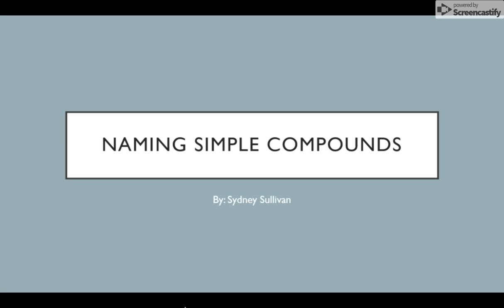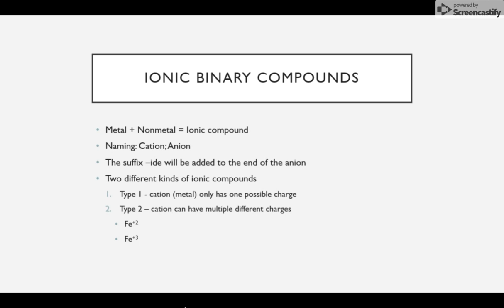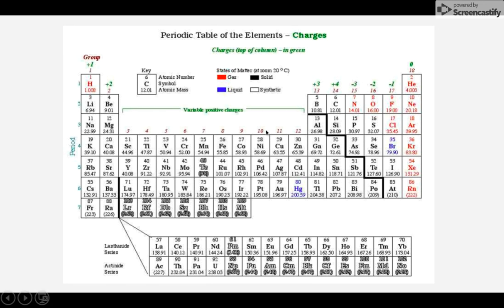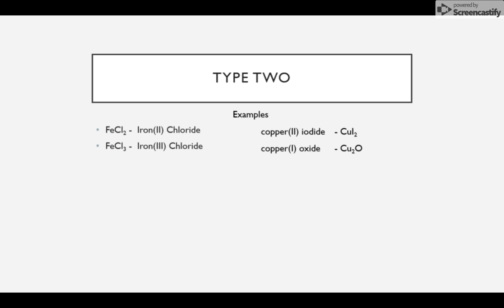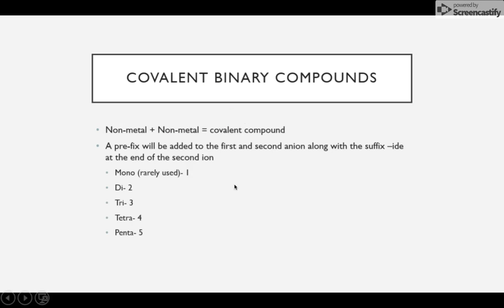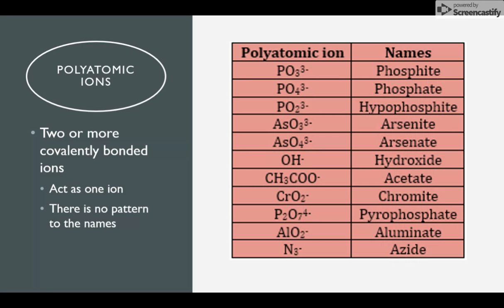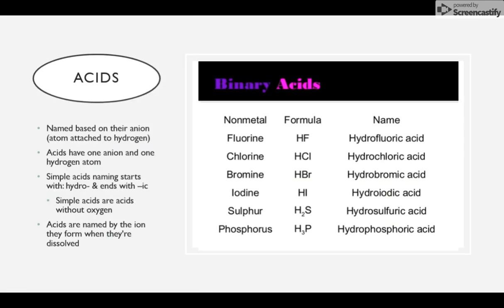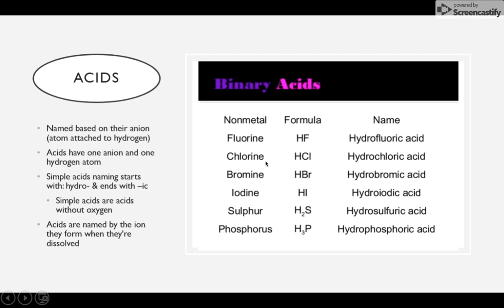Dec 10, 2018 2:29 AM